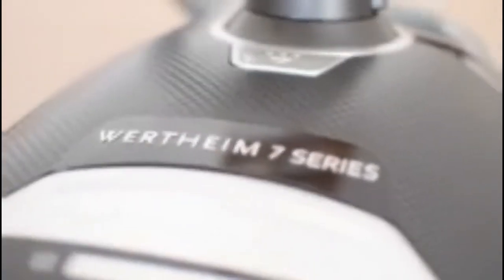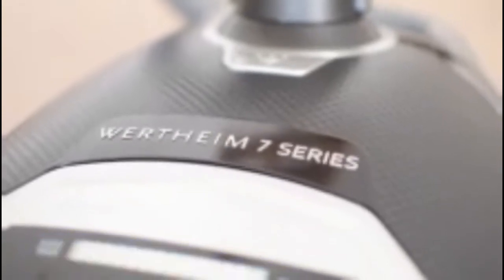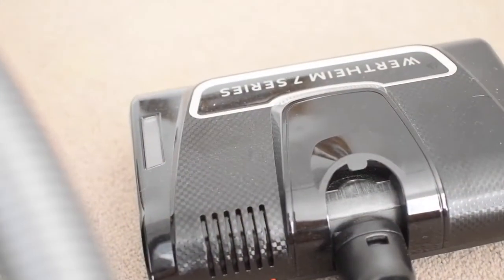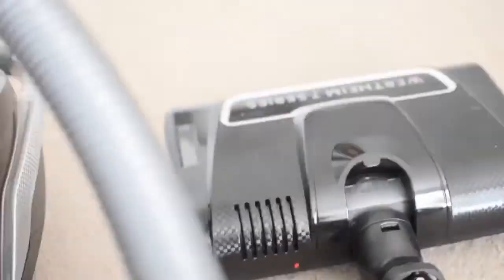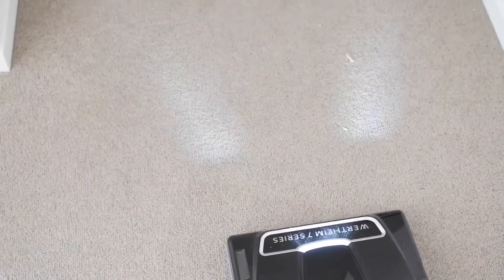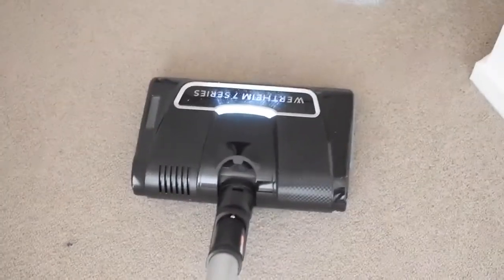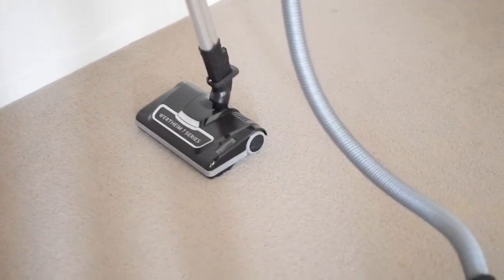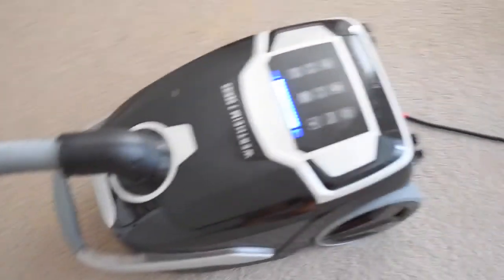Mama Hack the Wetheim 7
I love love love this machine and I know you will too, so if you are looking for a new vacuum make sure you check this one out!! Touch screen, handle controls, deep clean head and a three in one tool that's perfect for the car. It's definitely a winner!!